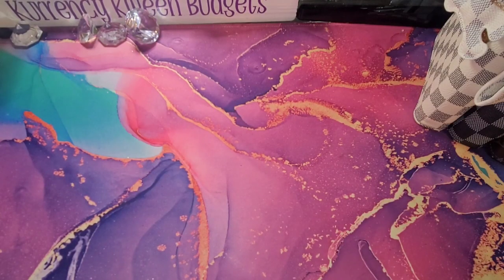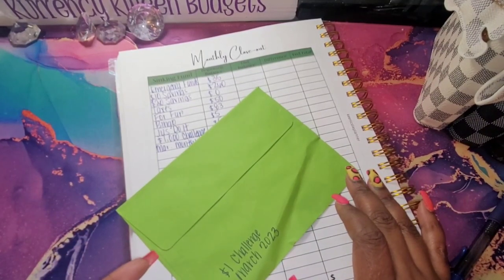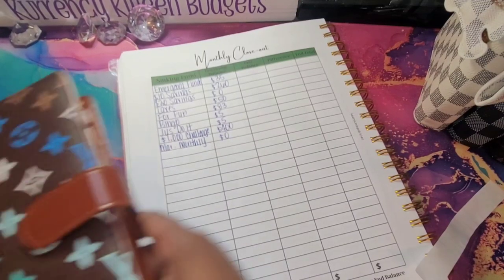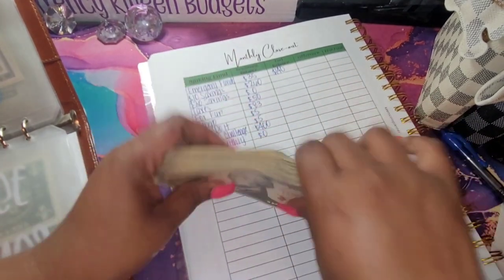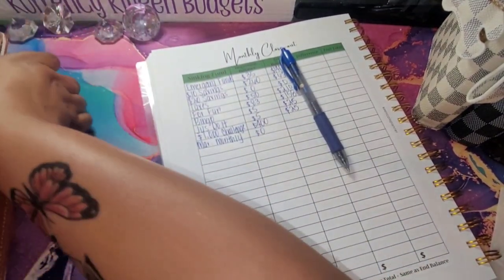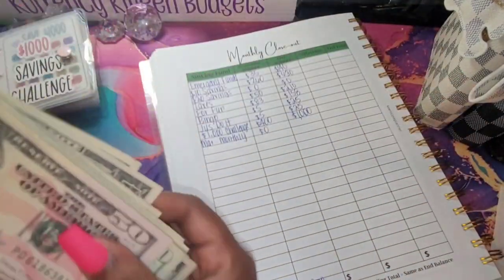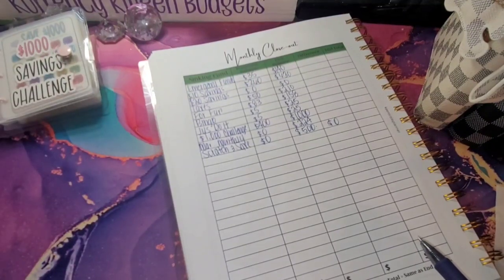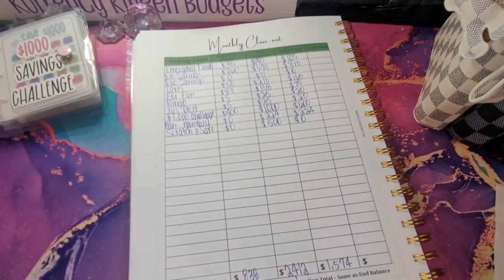HOW MUCH DID I SAVE ON A LOW INCOME March 2023 Monthly Closeout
Heeeyyyy Kweens. In this video I will be counting what I saved for January on a low income. I will discuss my repayment method to pay down some debt. Low income savings challenges can be fun. I am low income based. I'm a single mother of 4 there to share my debt free journey. Thank you so much for stopping by! Thank you for stopping by again. All of your love and support is greatly appreciated.

⏰Time stamp⏰
00:00 Introduction
02:35 $1.00 Savings Challenge
04:31 A5 Savings Challenges
09:02 $1,000 Challenge
09:50 March Monthly Challenge
13:49 How much I Saved

FundHERmental Academy
Pick up your free side hustle planner and sign up for courses

Pick up my I Am Beautiful Adult Coloring Book
Savings Challenge Book
Clever Girl Finance
Mouse Pad

Code: KurrencyKweenBudgeting